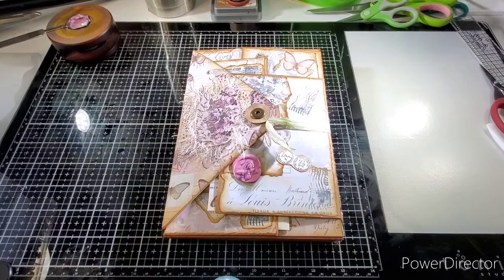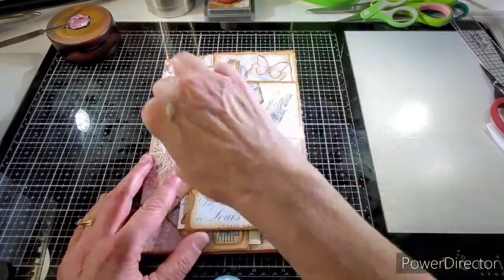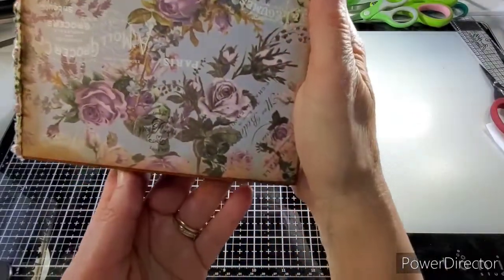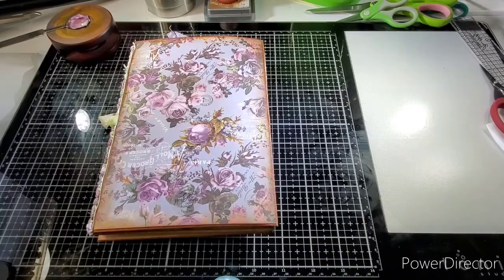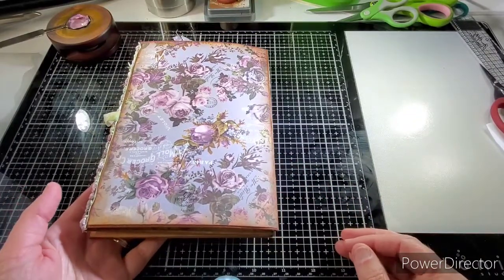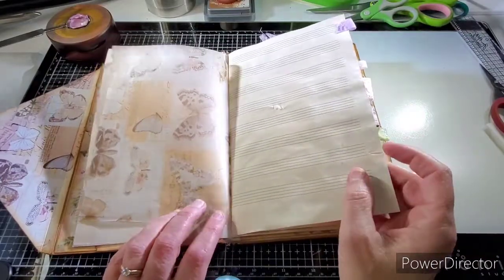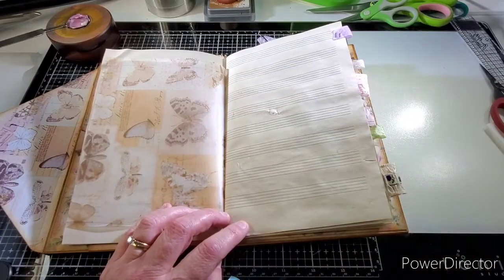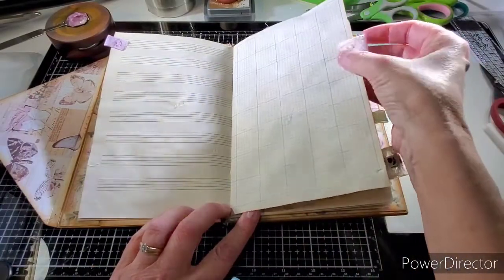Project Share - Envelope Junk Journal (HM for @elishscraftyhoplop )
Project Share - Envelope Junk Journal
I used to make Junk Journals and Mini Albums a lot, some of my first videos are of them, but I've gotten away from it lately. While home during the quarantine, I been watching a lot of craft videos and have come across one I wanted to give a try. This Junk Journal is a combination of two journals made by @TheBookVandalShop.
I will Iink them below.

For this journal, I used the Prima Lavender collection and a few papers from Poetic Rose, Pretty Pale and Lavender Frost.

Handmade Labels:

You can write me at:
greentdesignco

Amazon List:
Lavender Paper Pad

4 x 6 Craft Envelopes:

6 x 9 Envelopes:

Wax Seal Kit:

Rose Wax Seal Stamp:

Assorted Wax Seal Beads

Purple Wax Seal Beads:

White Seam Binding: